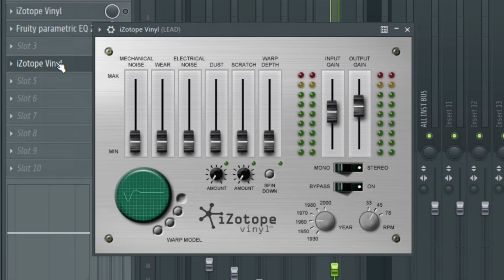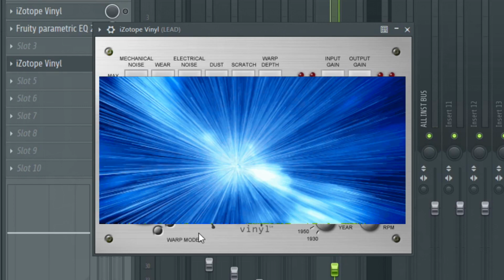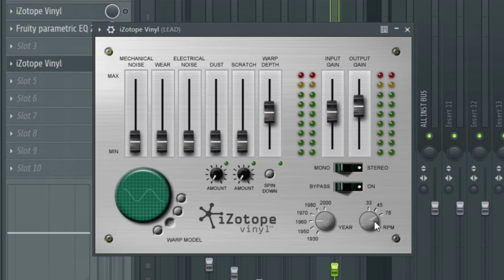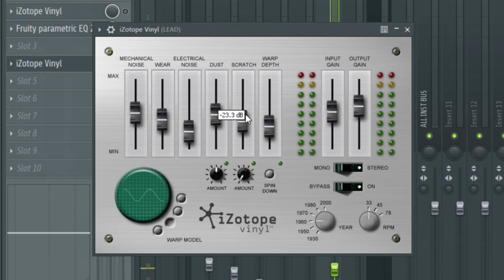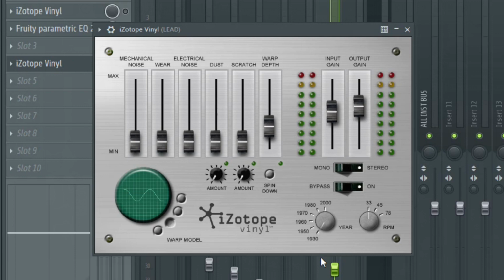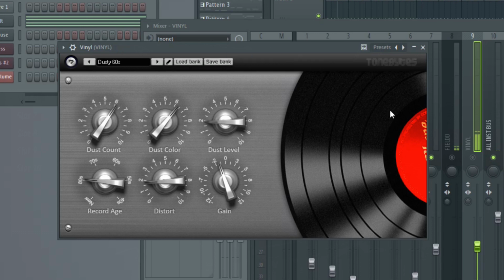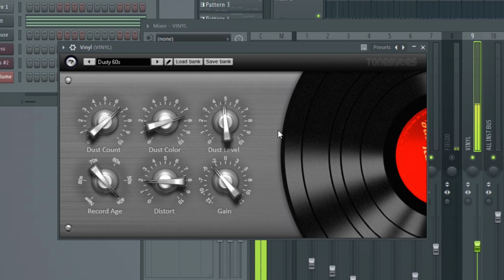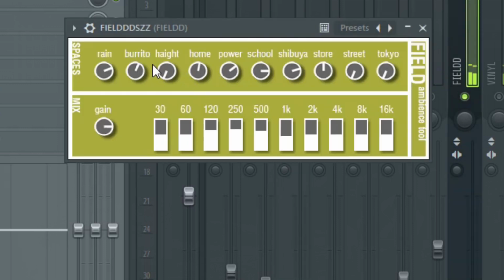3 FREE PLUGINS TO ENHANCE YOUR LO-FI MUSIC MAKING EXPERIENCE!